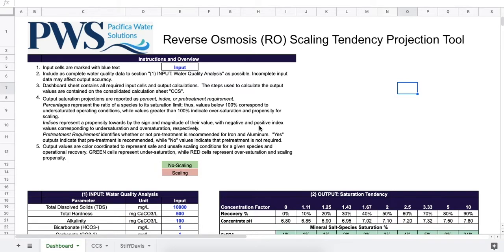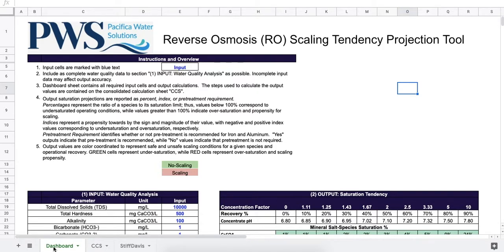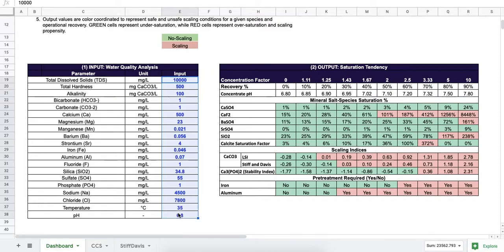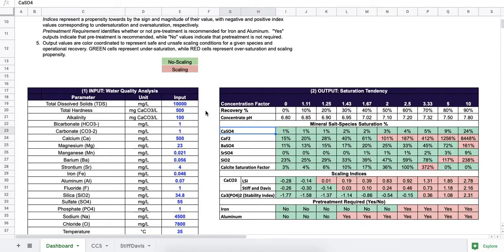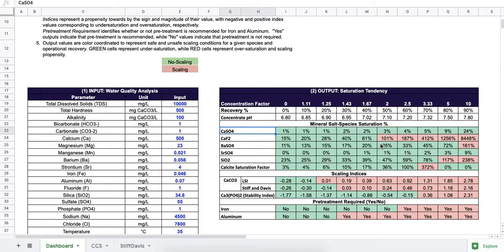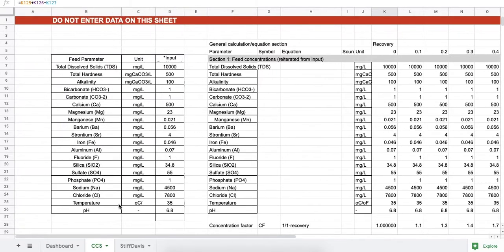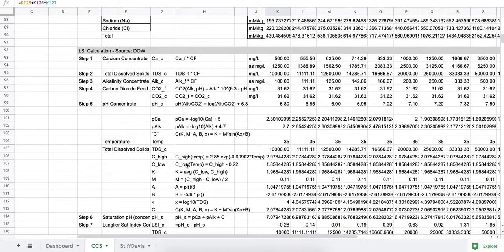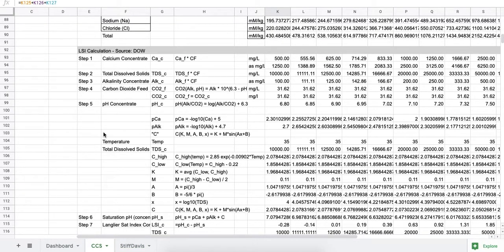RO Scaling Projection Tool